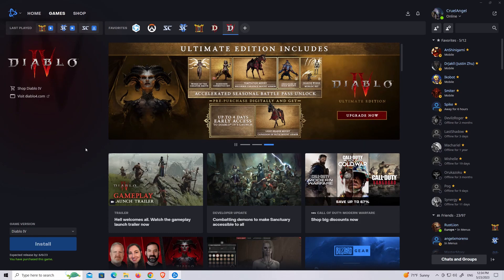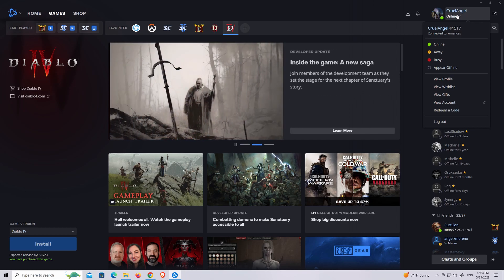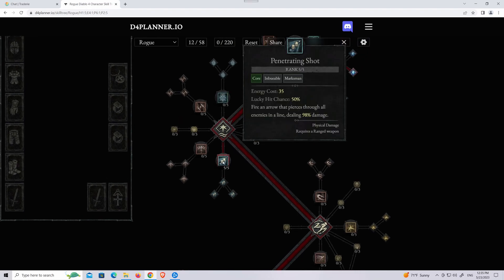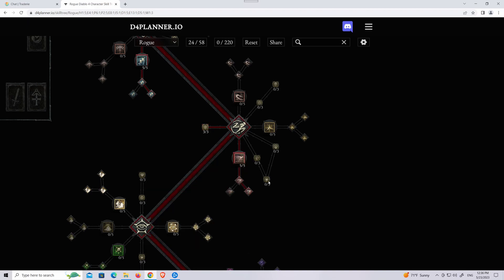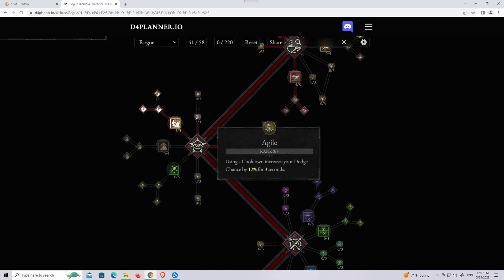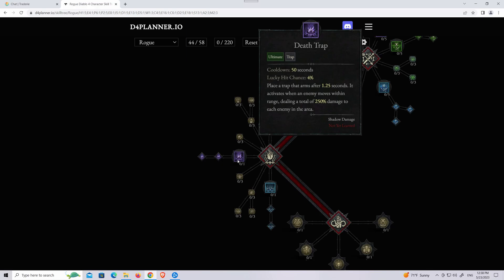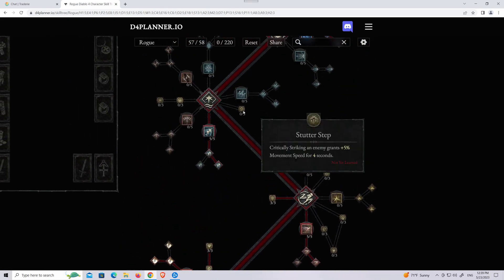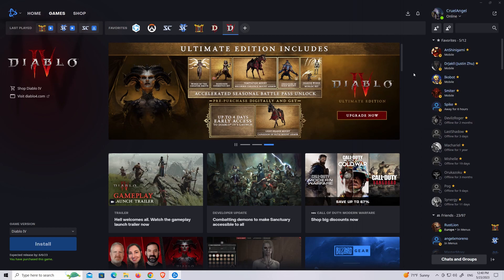I Pre-Purchased Diablo 4 + My Rogue Build Planner (See you guys on 6.6.23 in D4)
Diablo 4
暗黑破坏神4